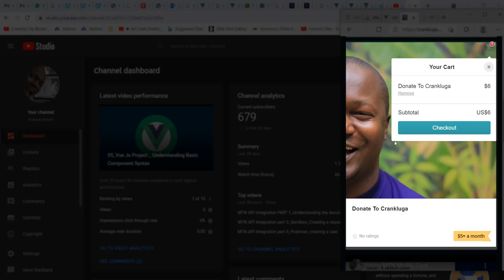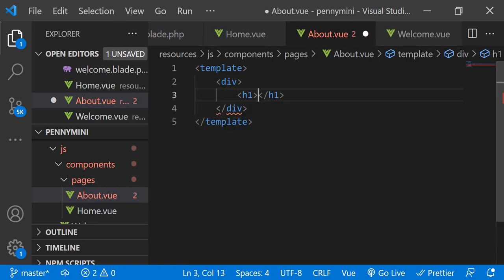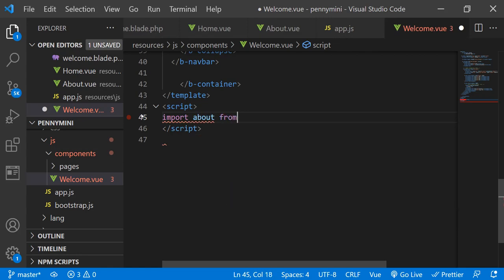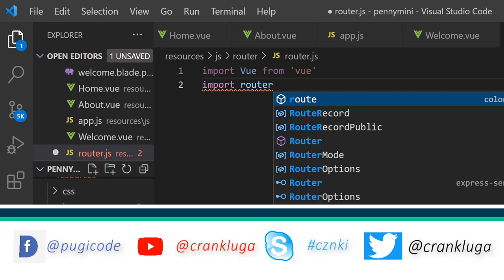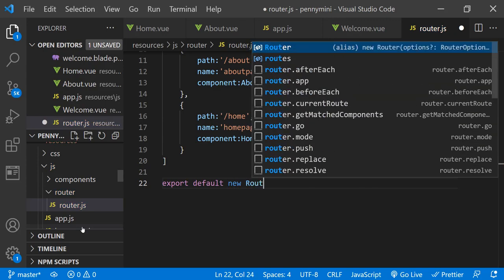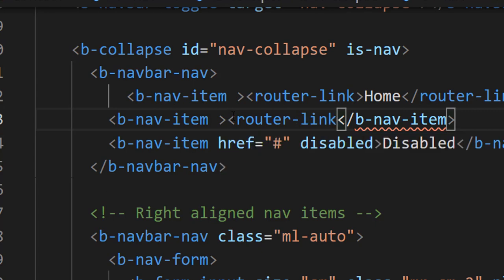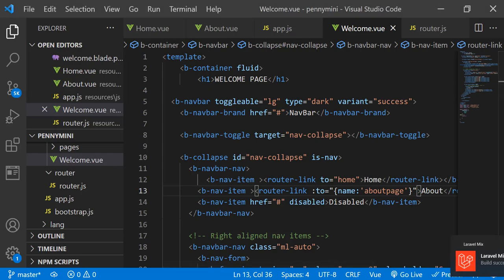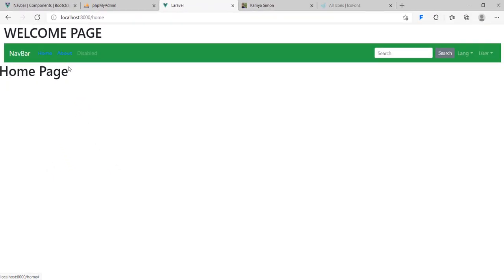10_Vue Js Project_Setting Up Vue Router and Page Navigations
Lets use Vue router to navigate through different pages on our project.